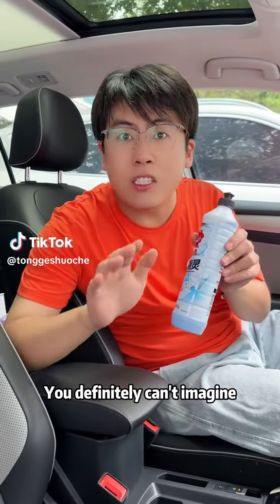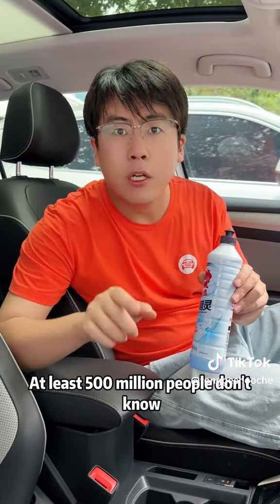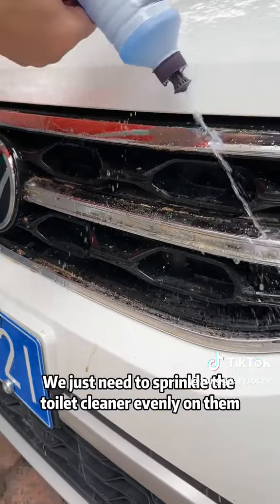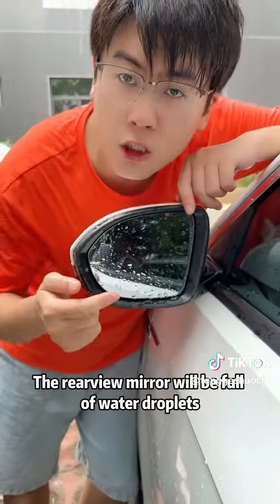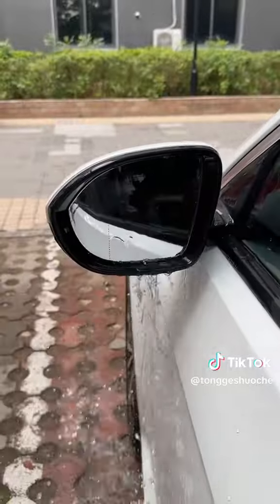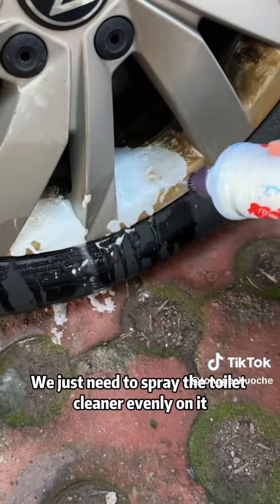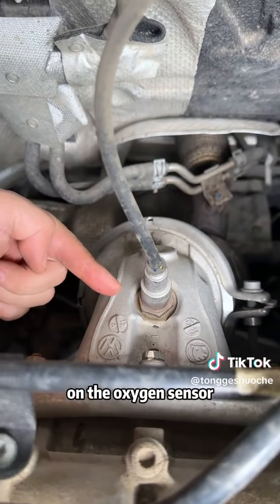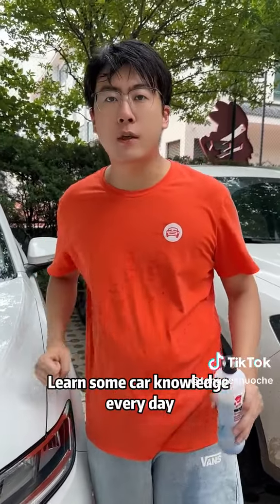September 13, 2024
Was,